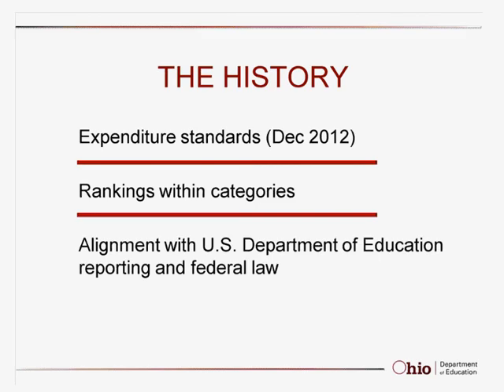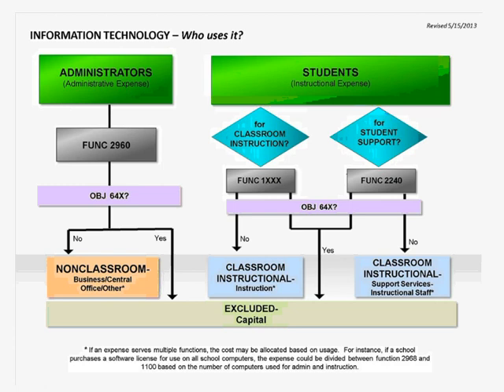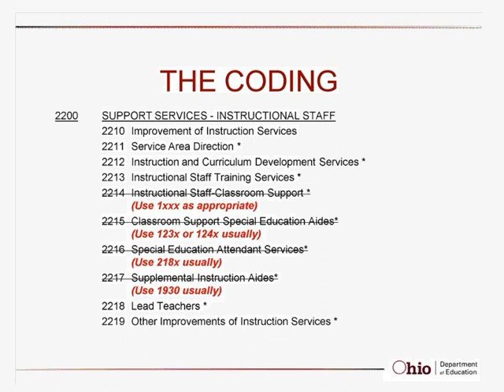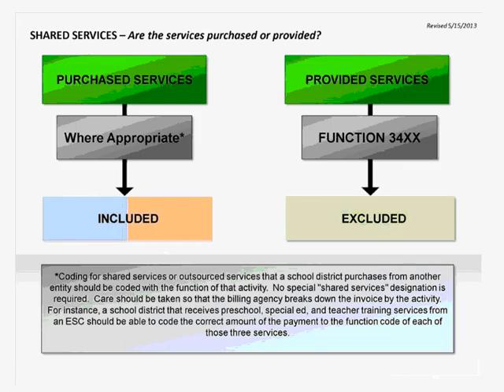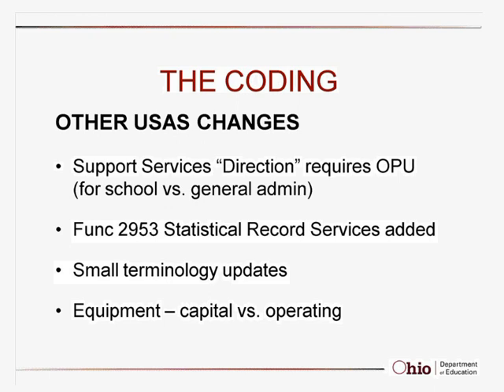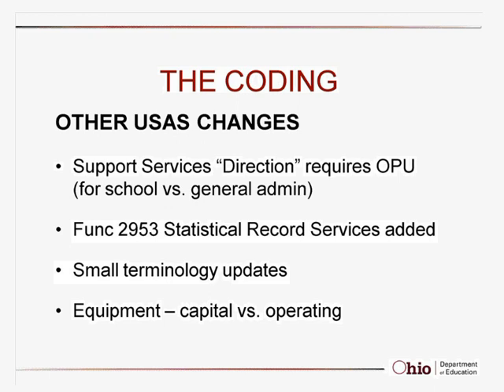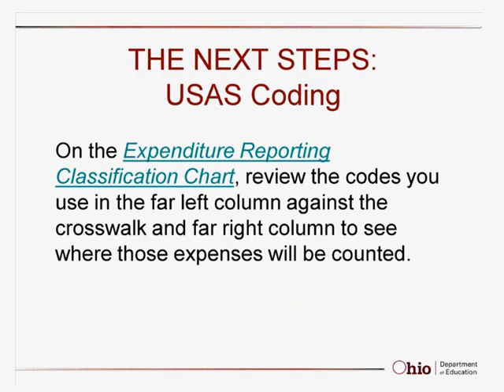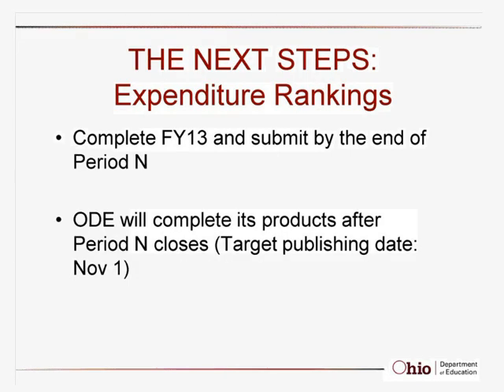ODE - USAS Coding and Expenditure Standards Overview and Update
USAS Coding and Expenditure Standards
Overview and Update
Office of Quality School Choice and Funding
Finance Program Services
Spring 2013